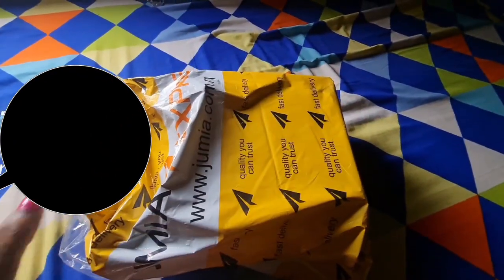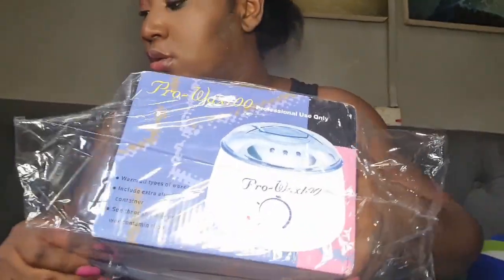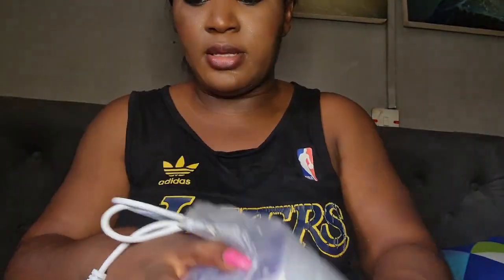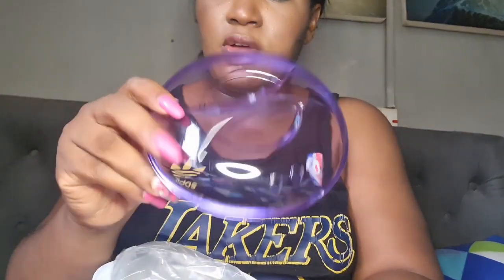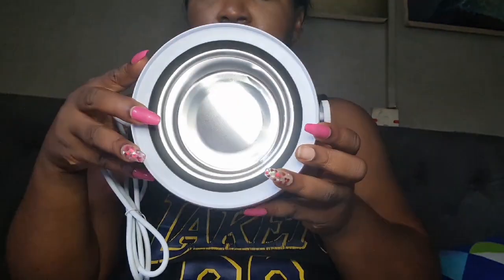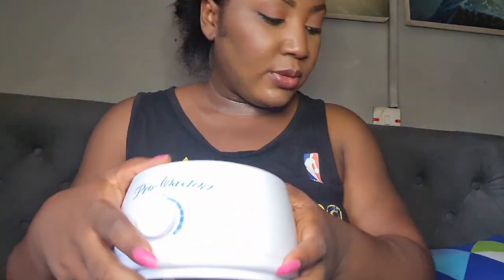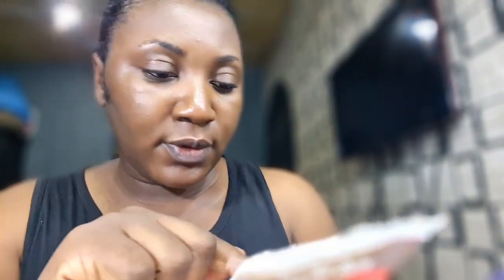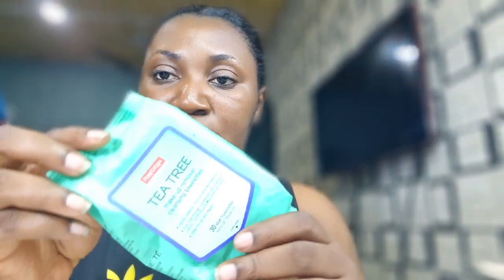THE BEST FEMALE FACIAL HAIR REMOVAL//DIY //ALL YOU NEED EXPLAINED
Hi loves,

So. I got this very affordable waxing kit of Jumia.. Watch me inbox it and try to wax myself for the first time.. Fingers crossed🤞